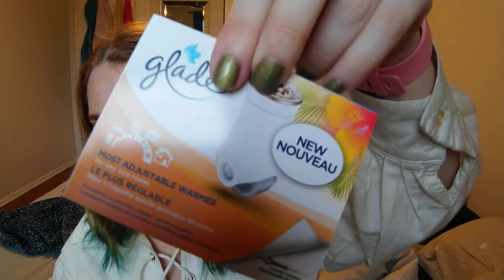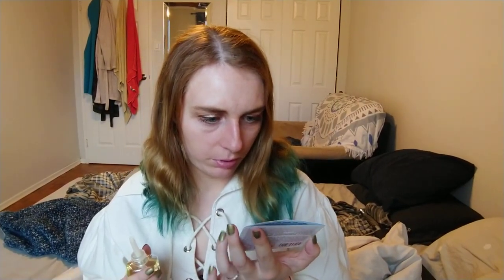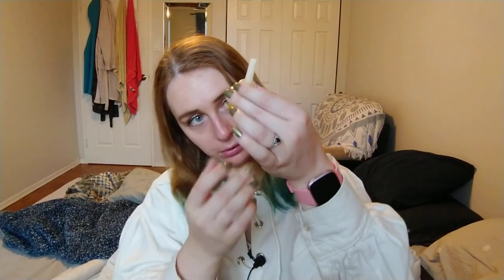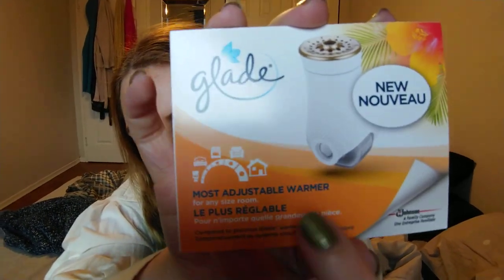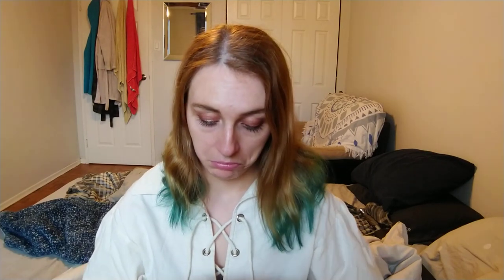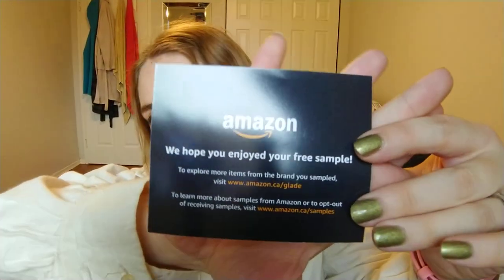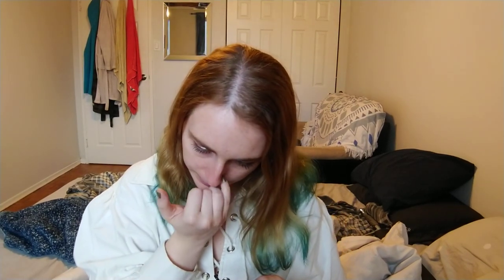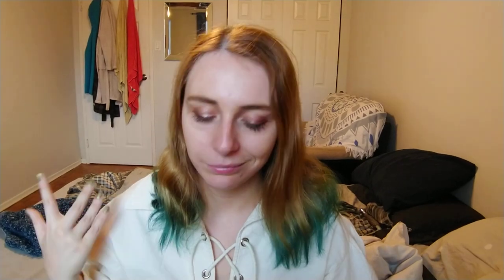New Glade Plug-ins with Essential Oils - Unboxing and Review